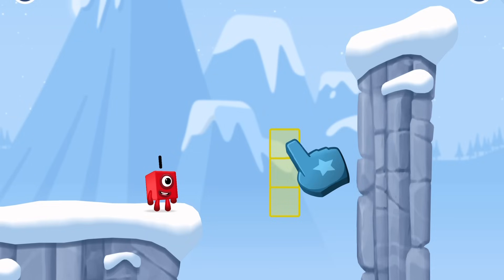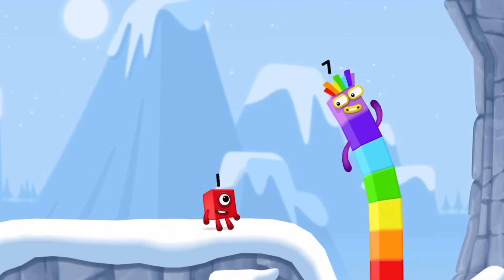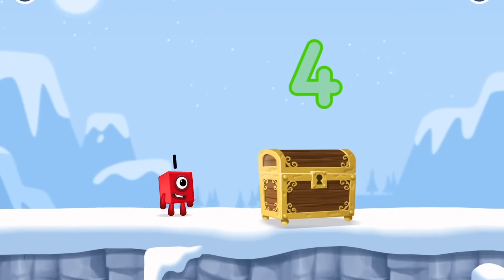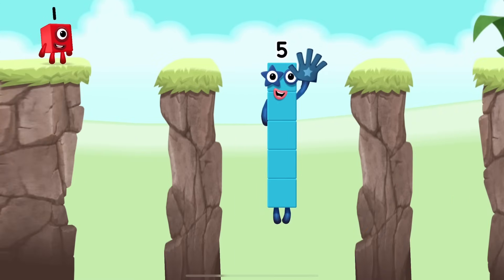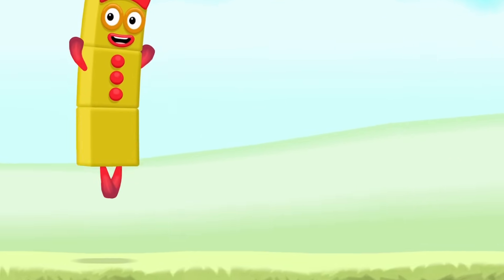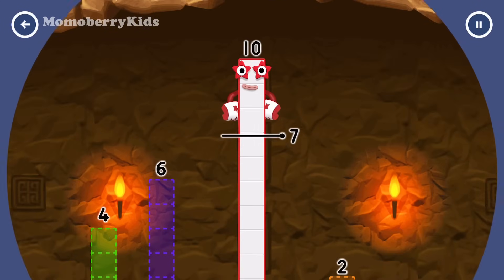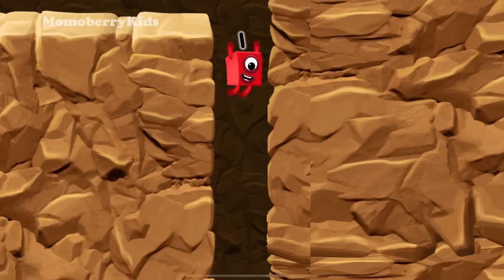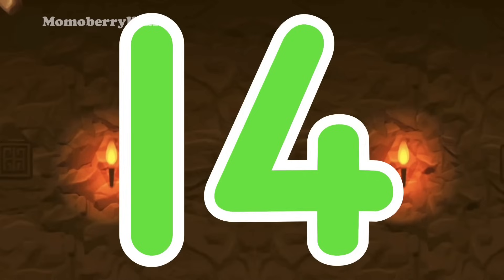Numberblocks 14 Magic Run - Numberblocks fourteen Adventure | Number Counting Go Explore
Numberblocks practise your numeracy skills with the help of your favourite Numberblocks 14 characters in Number Magic Run , a new game that’s now available in the CBeebies Go Explore app. Number Magic Run includes simple addition, subtraction and puzzle solving. Help the Numberblocks fourteen characters travel through numberland, caves and mountains in search of some shiny treasure!